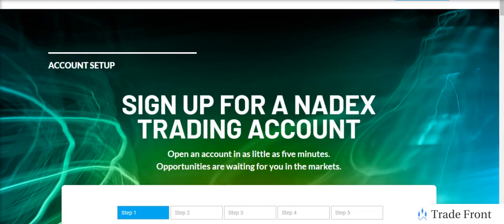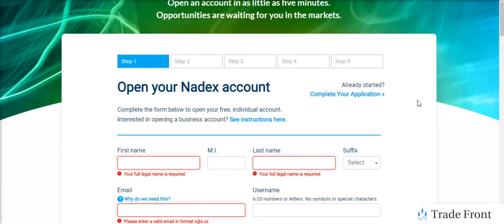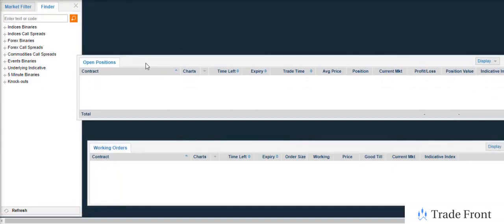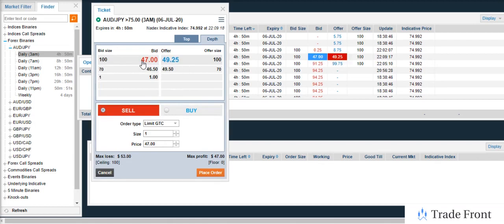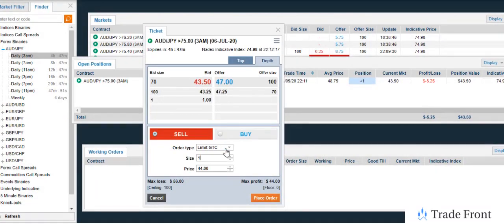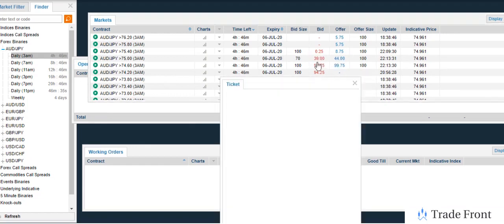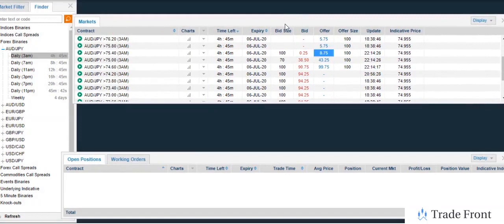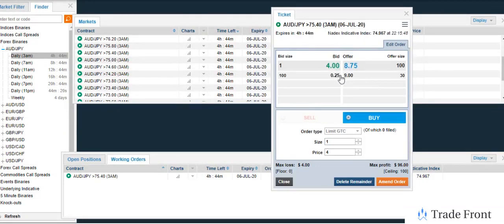How To Trade NADEX Binary Options For A Living Part 1: The Basics